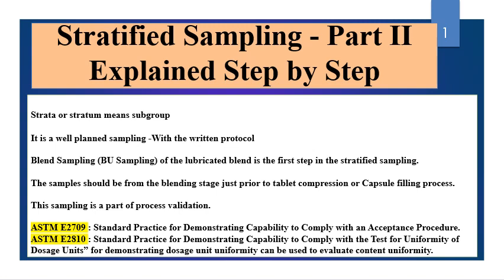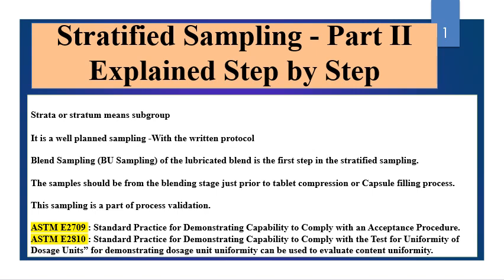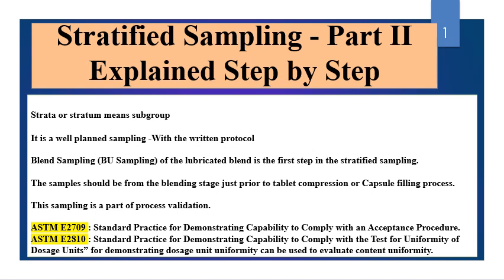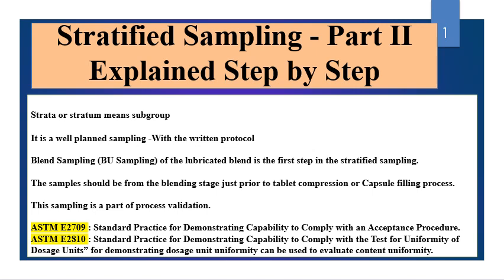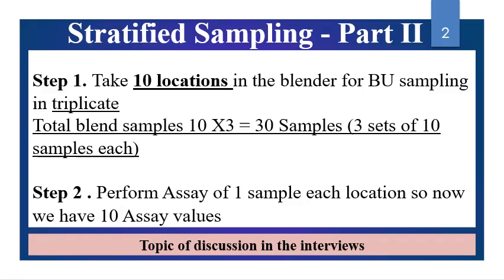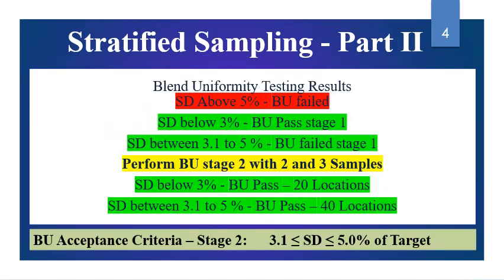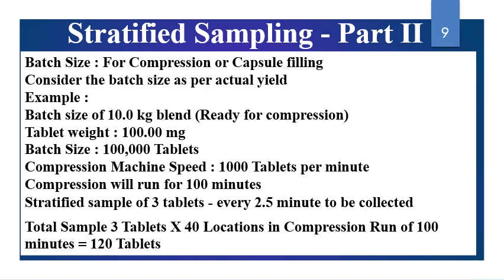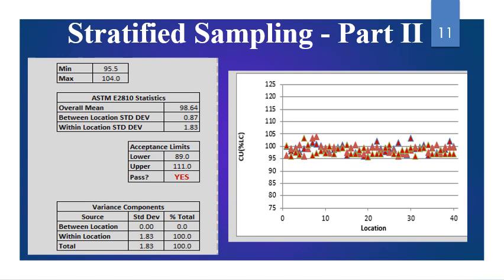Stratified Sampling for Pharmaceutical Process Validation Part II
Stratified Sampling for Process Validation Part II
n this video, we introduce the concept of stratified sampling and its critical role in process validation for pharmaceutical manufacturing. Learn how stratified sampling helps ensure that samples accurately represent different segments of a production batch, leading to a more robust validation process. We cover the fundamentals of stratification, the criteria for selecting sampling points, and how this technique helps detect variability in processes. This is Part I of our series, where we lay the foundation for understanding the importance of this approach in maintaining product quality and meeting regulatory requirements. Ideal for pharmaceutical professionals, students, and quality assurance teams looking to enhance their knowledge of process validation methods. Stratified Sampling video is for pharmacy professionals, students and for interview preparation for job. Upcoming videos will be available soon for complete understanding of the other topics also. Link of the previous video on Stratified Sampling Part I is given below,